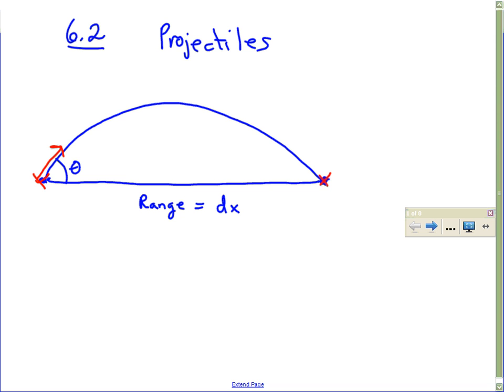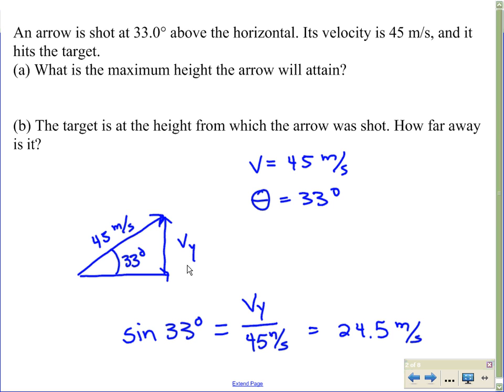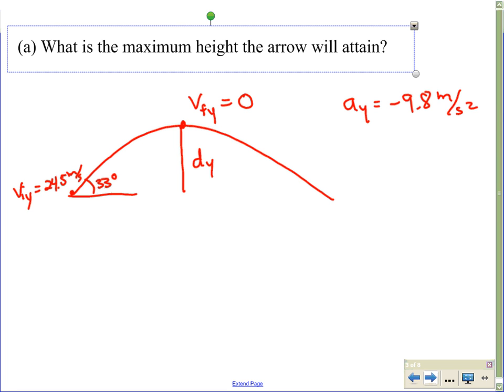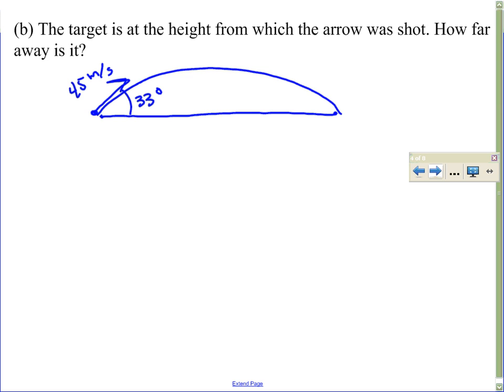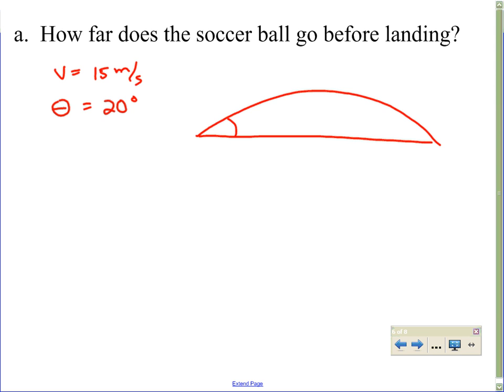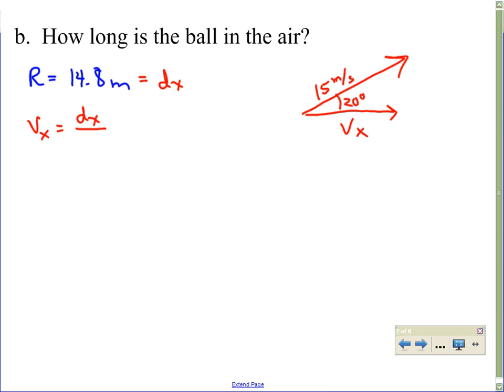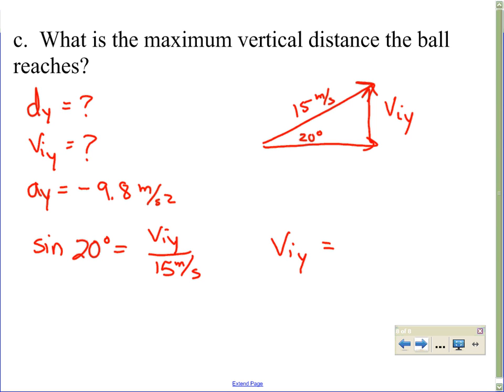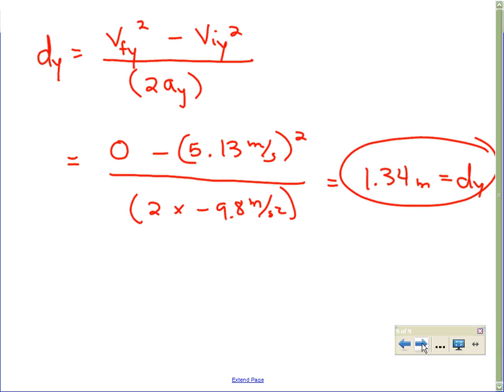6 2 The Range Equation